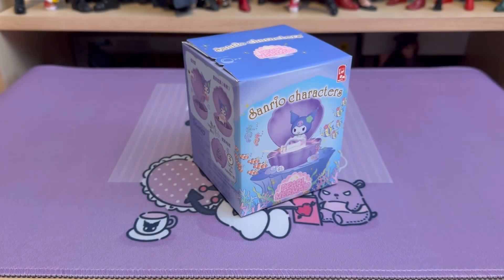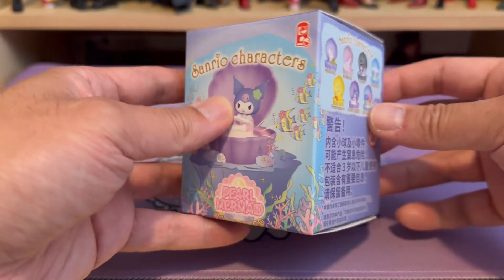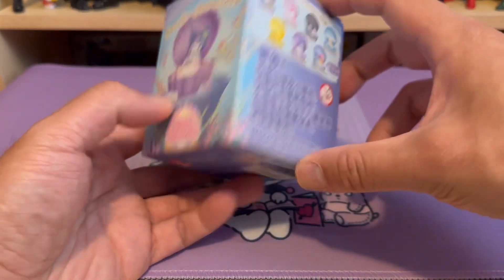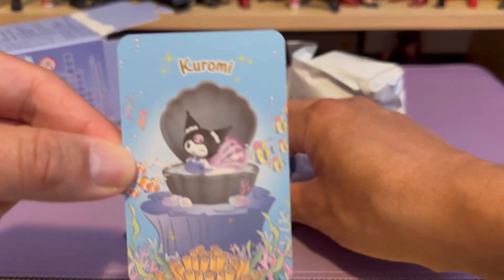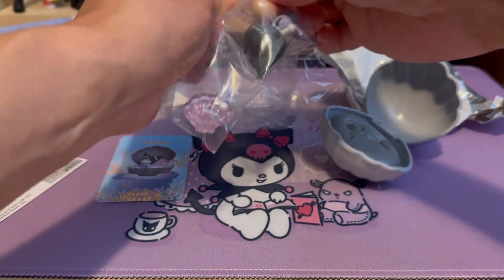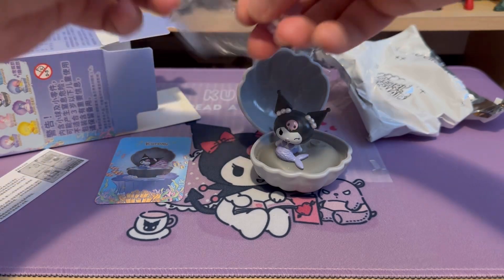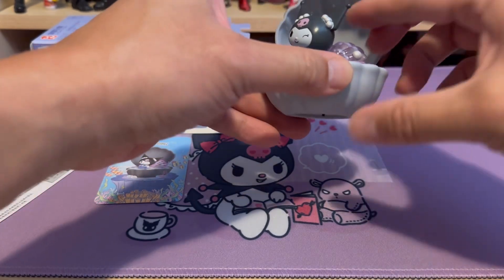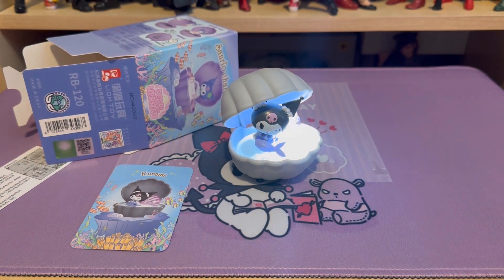Lioh Toy Sanrio Characters Pearl Mermaid Series Blind Box Unboxing Review for Toy Collectors